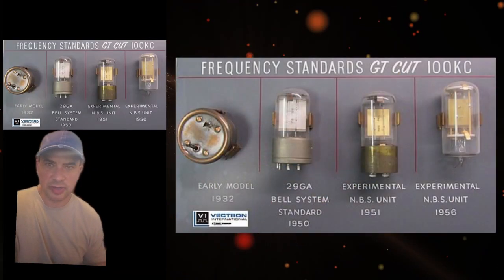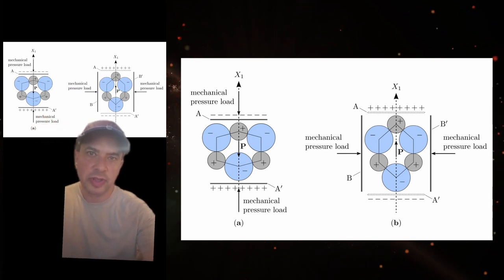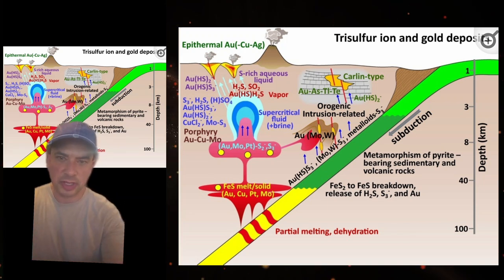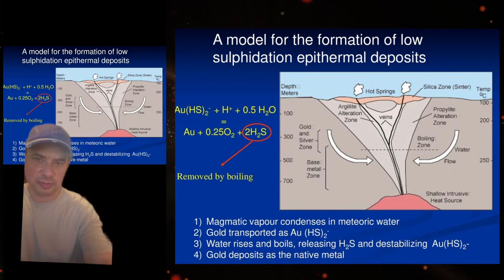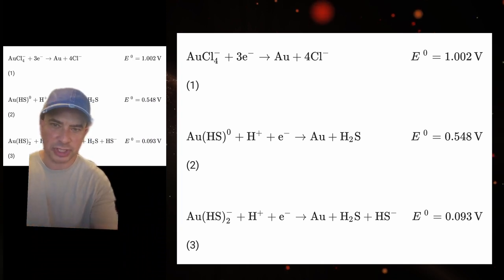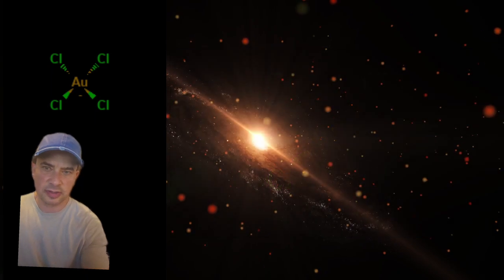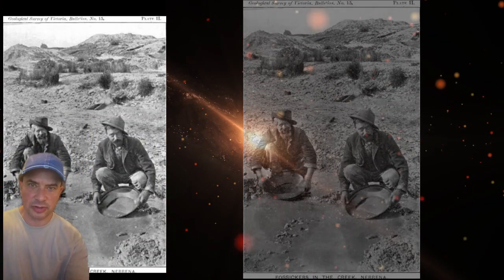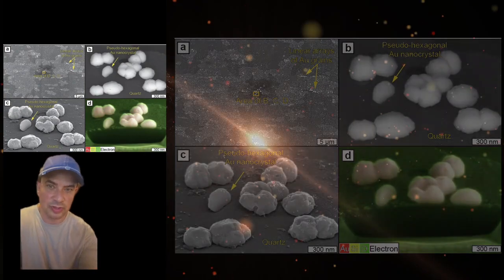Earthquake-Like Vibrations Were Used to Create Peizoelectrically-Induced Gold Deposits on Quartz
Researchers used earthquake-like vibrations to induce gold deposition on quartz, showing earthquakes and piezoelectricity may be the cause of gold veins.

References:
Gold nugget formation from earthquake-induced piezoelectricity in quartz